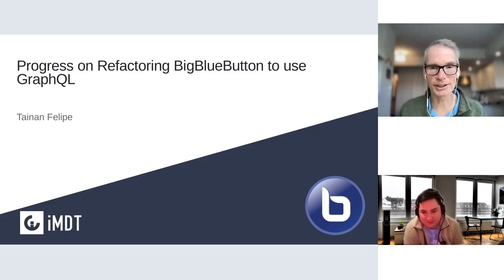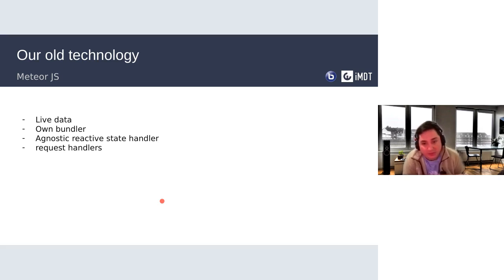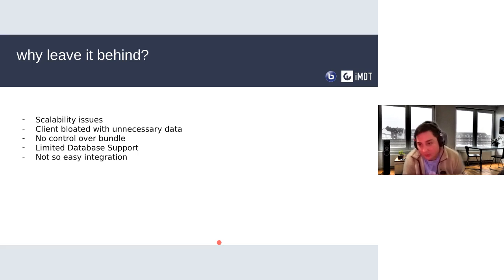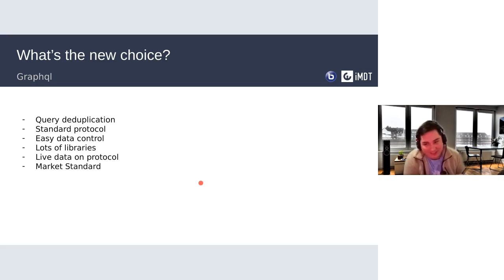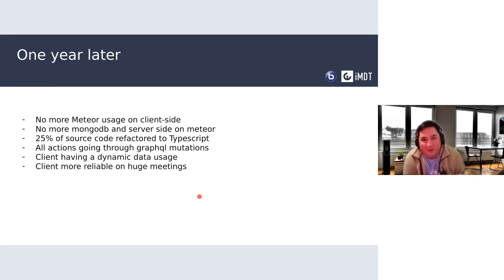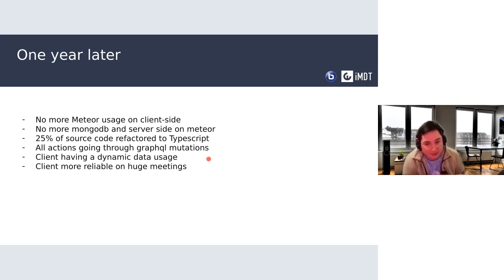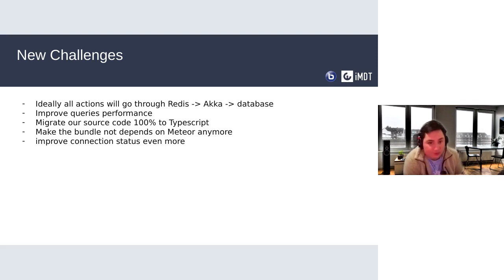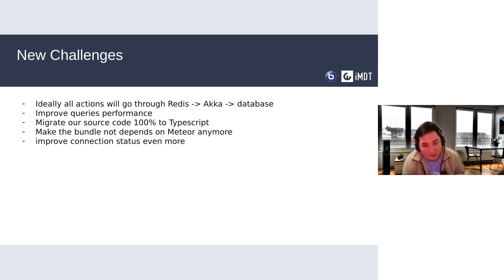Tainan Felipe Pauli De Almeida: Progress on Refactoring BigBlueButton to use GraphQL (BBBWorld 2024)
Progress on Refactoring BigBlueButton to use GraphQL

In this video, Tainan Felipe Pauli De Almeida walks us through the journey of transitioning BigBlueButton from Meteor JS to Apollo GraphQL. Over the past year, our team has been hard at work refactoring BBB’s architecture to enhance its performance, scalability, and flexibility.

What You'll Learn:

• The Why and How: Understand the reasons behind the shift to GraphQL and how it benefits BBB.
• Technical Deep-Dive: See the technical challenges we faced and how we overcame them.
• Performance Improvements: Discover the tangible improvements in performance and scalability.
• Future Plans: Get a sneak peek into what's coming next for BigBlueButton.